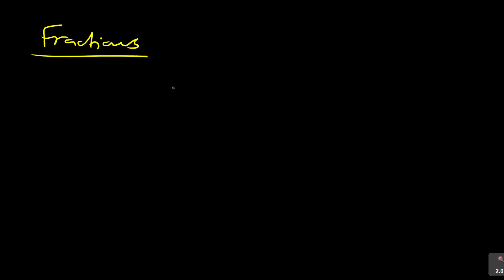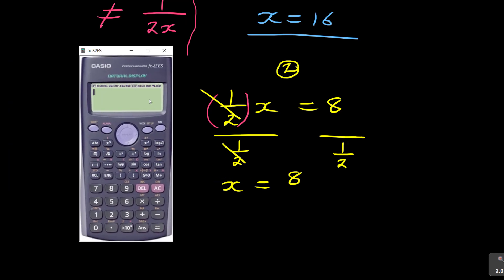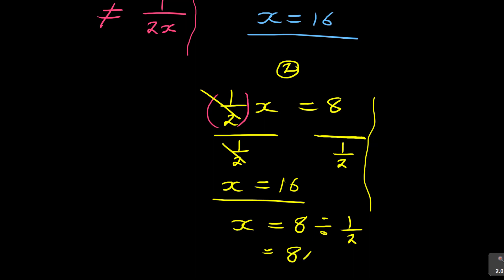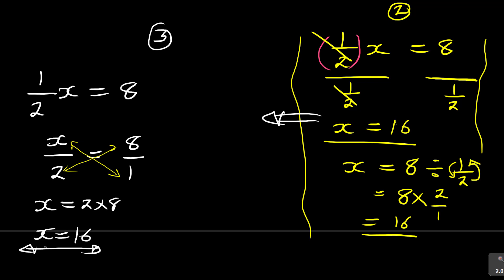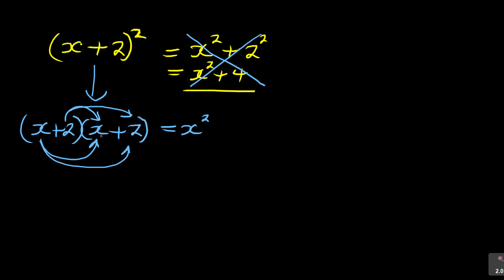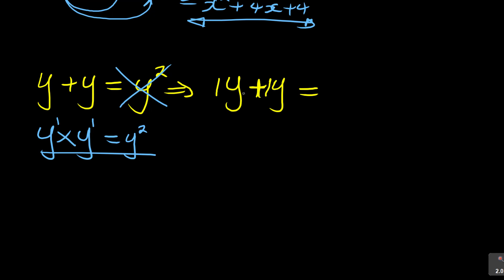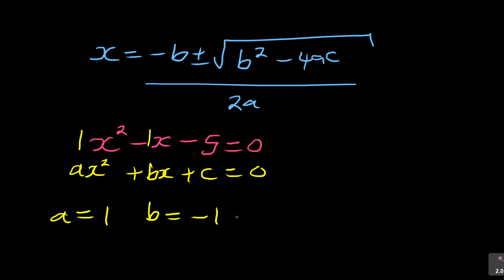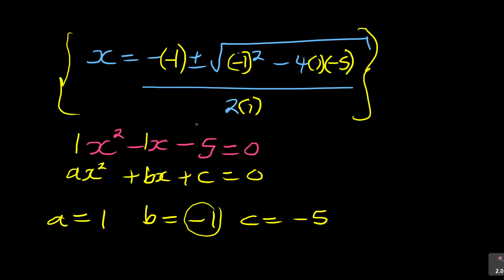Avoid These Algebra Maths Errors That End Up Causing You To Fail Mathematics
Silly Mathematics algebra errors to avoid